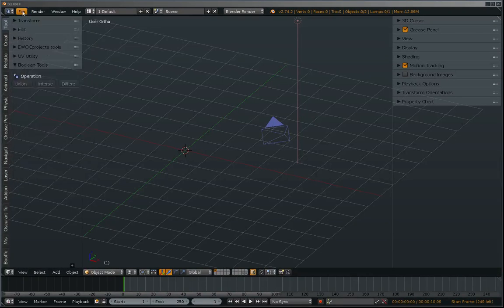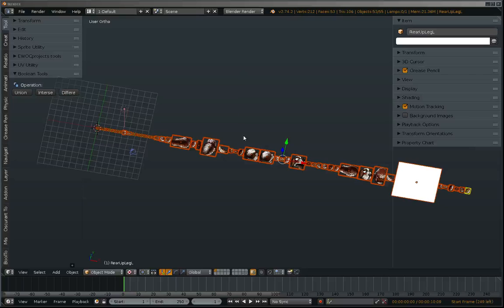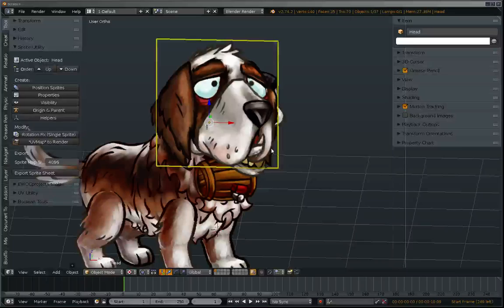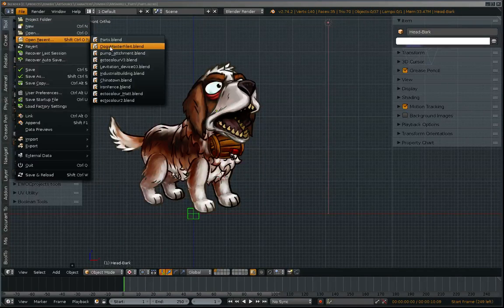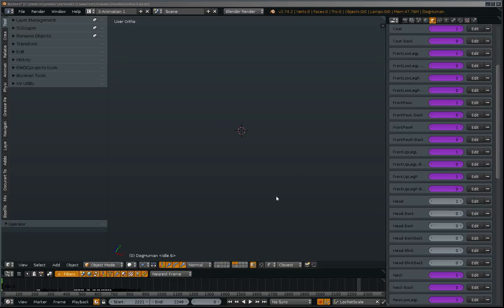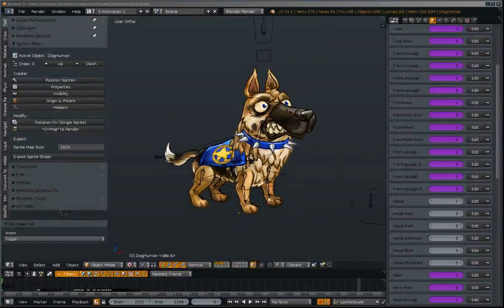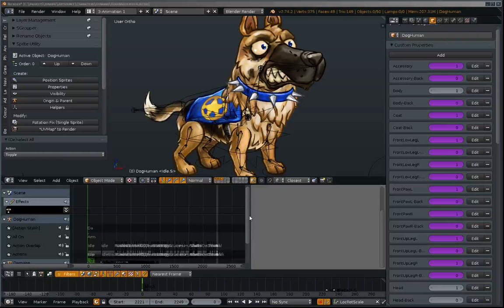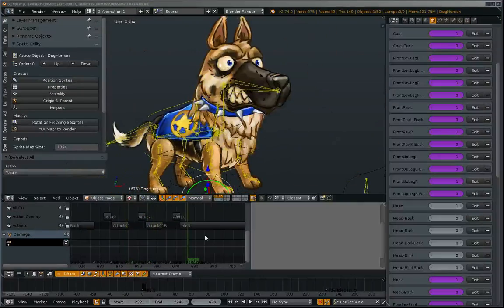Import and Position Character Sprites From Gimp into Blender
In this video we give a brief look at the process of importing and position the sprite parts for a Rays the Dead character in Blender.